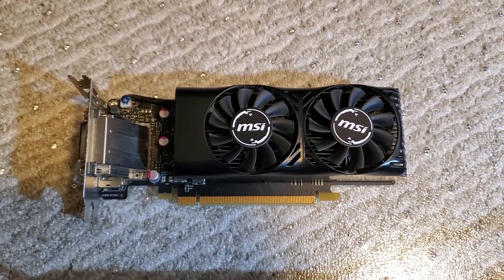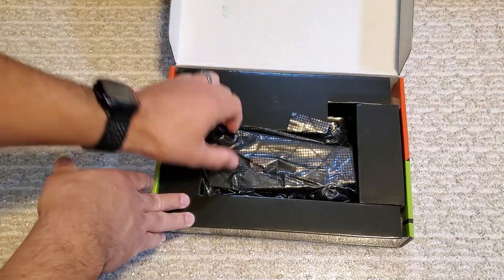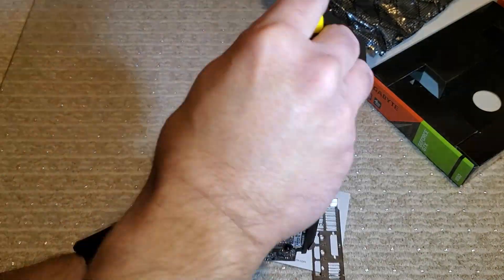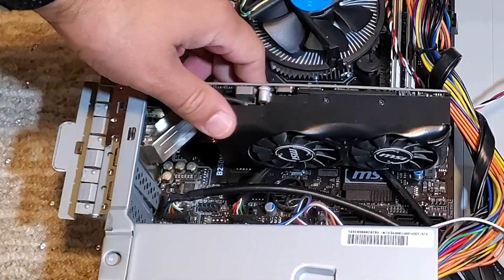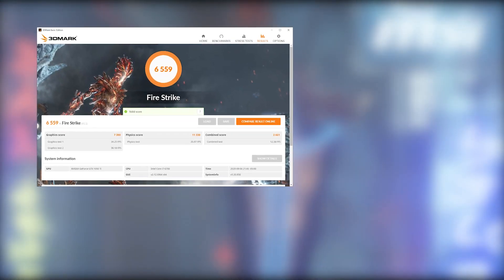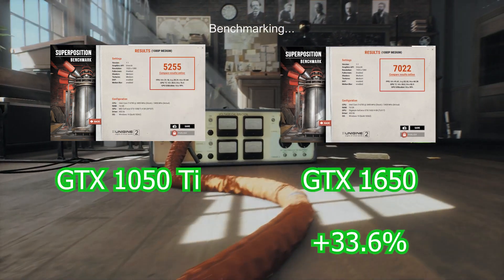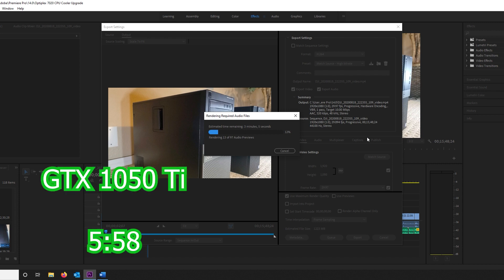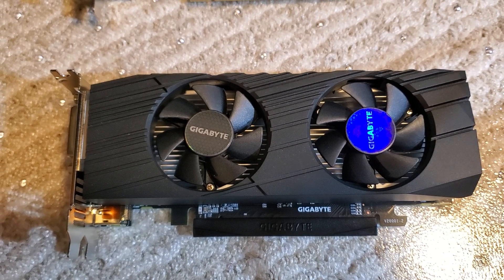Fastest Low Profile Graphics Card September 2020 - Nvidia GTX 1650 vs GTX 1050 Ti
This video compares the performance from the old fastest low profile GPU, an Nvidia GTX 1050 Ti, and the new low profile performance king, the GTX 1650.  I am going to make a point of the GTX 1650 having GDDR6 VRAM, as there are still versions out there with GDDR5 and the GDDR6 versions are 5-6% faster when gaming.  I chose the Gigabyte GTX 1650 to highlight in this video.  How much faster is the GTX 1650 compared to the GTX 1050 Ti?  Watch the video to find out.

*Thanks to user @Kyle Clerkin for pointing out the anti-aliasing settings were different in the Tomb Raider tests.  I ran the benchmark again with anti-aliasing set to TAA to match the 1050 Ti and it scored 61FPS instead of 66FPS.

GIGABYTE GeForce GTX 1650 D6 OC Low Profile 4G Graphics Card

ZOTAC GAMING GeForce GTX 1650 LP 4GB GDDR6 OC

Gigabyte Geforce GTX 1050 Ti OC Low Profile 4GB GDDR5